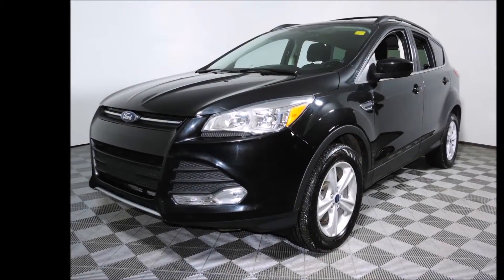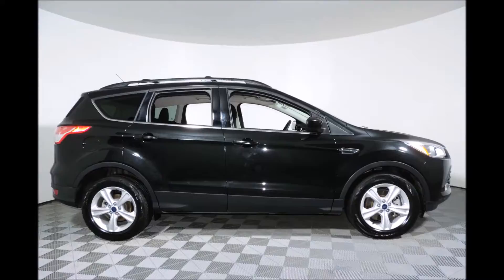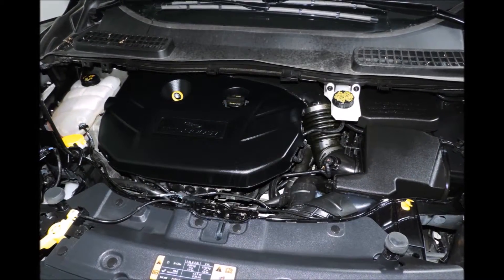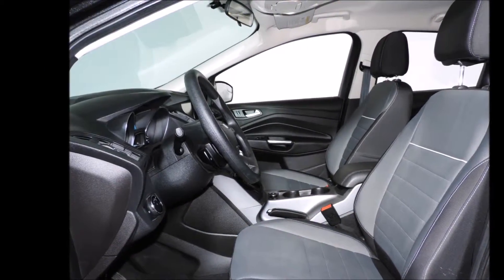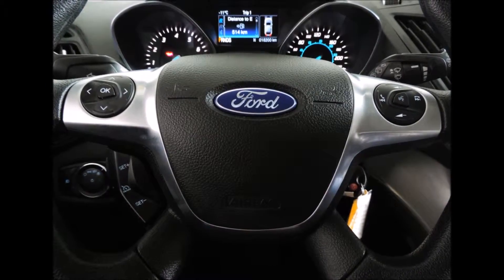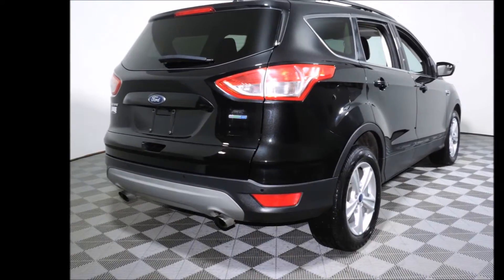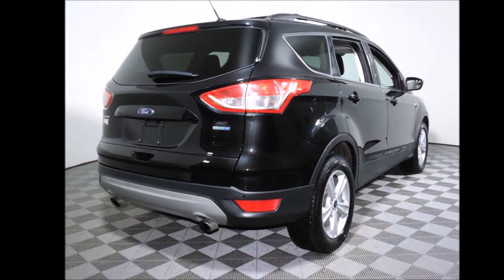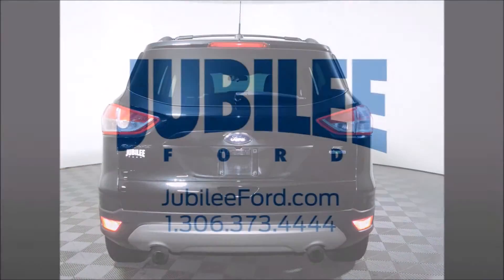2015 Ford Escape [F7317]